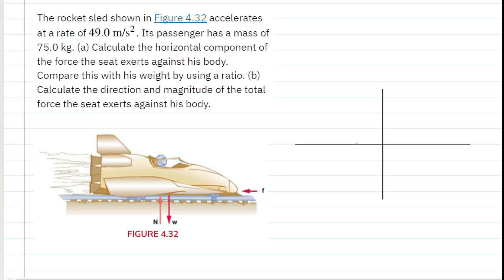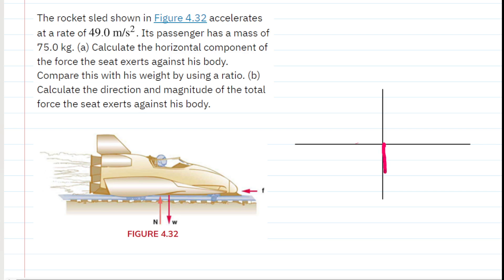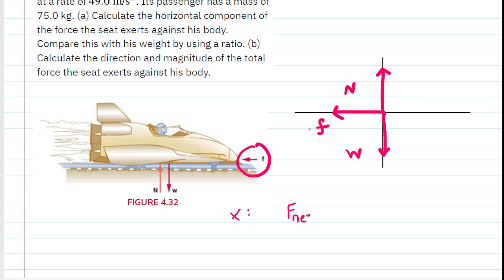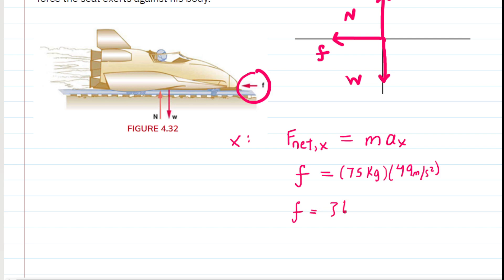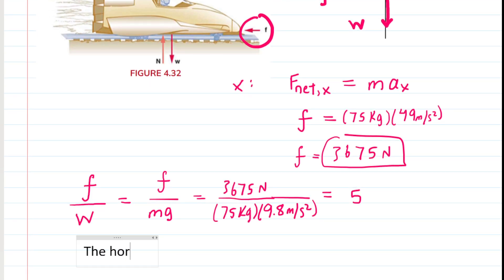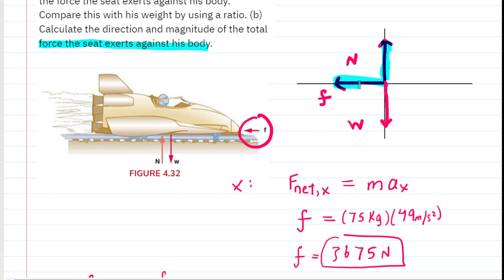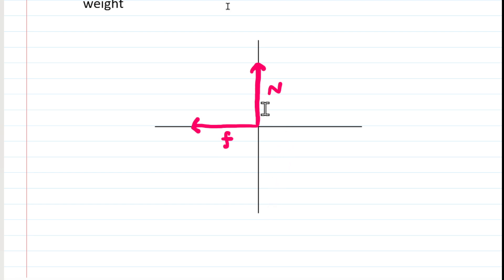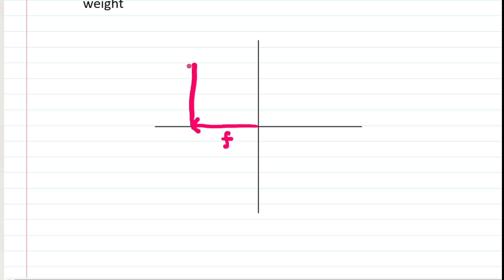The rocket sled shown in figure 4.32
The rocket sled shown in Figure 4.32 accelerates at a rate of 49.0 m/s^2. Its passenger has a mass of 75.0 kg. (a) Calculate the horizontal component of the force the seat exerts against his body. Compare this with his weight by using a ratio. (b) Calculate the direction and magnitude of the total force the seat exerts against his body.